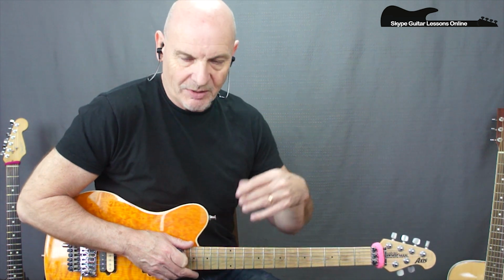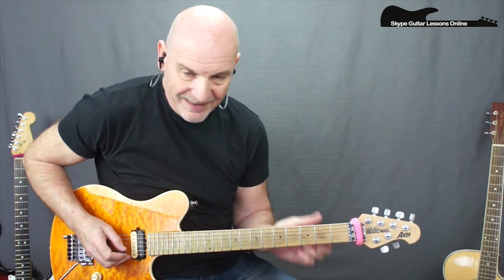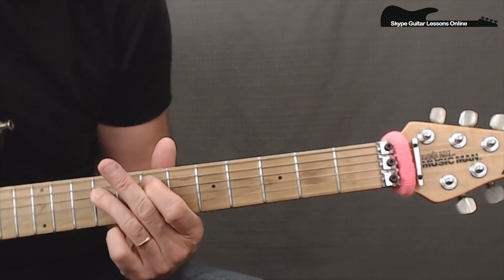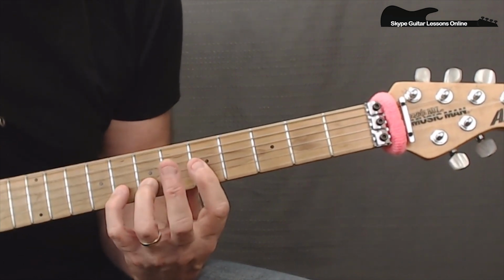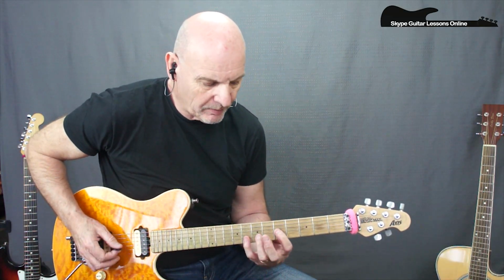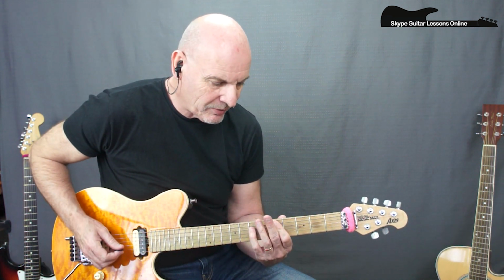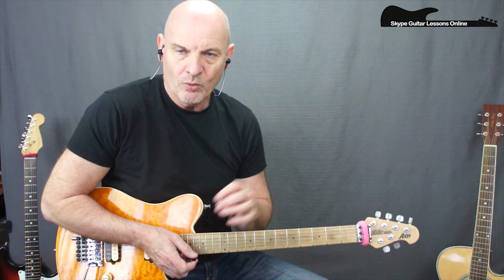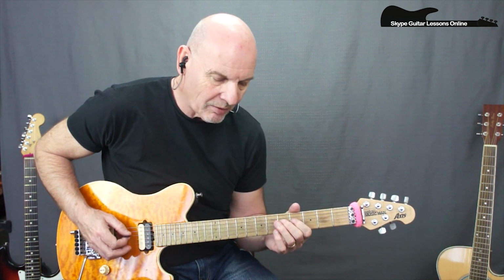Iron Maiden - The Evil That Men Do - Guitar Lesson - Rhythm Guitar Parts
How To Play The Evil That Men Do By Iron Maiden - Rhythm Guitar Parts.

Another lesson from the Iron Maiden series I am recording. Being the 30th anniversary of the Seventh Son Of A Seventh Song album release I am slowing working through the entire album.

"The Evil That Men Do" is the band's seventeenth single and the second from their seventh studio album, Seventh Son of a Seventh Son (1988). The single debuted at number six in the UK charts and quickly rose to number five.

The title of the song is taken from Marcus Antonius's speech while addressing the crowd of Romans after Caesar's murder (Act 3, scene 2, "The Forum") in William Shakespeare's Julius Caesar: "The evil that men do lives after them; The good is oft interred with their bones." Bruce Dickinson may sometimes repeat this before playing the song, but in reverse (as he did in Rock in Rio). However, the poetic lyrics of the song are unrelated to this.

The guitar solo in "The Evil That Men Do" is played by Adrian Smith

For more in depth guitar lessons please checkout my premium channel.

Free Beginners Guide to Major Scale Music Theory please click on this